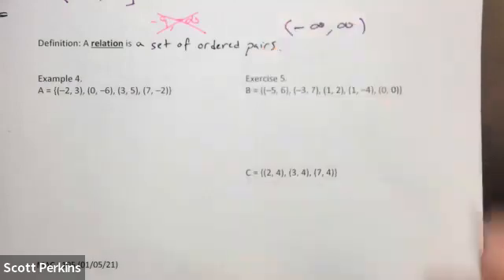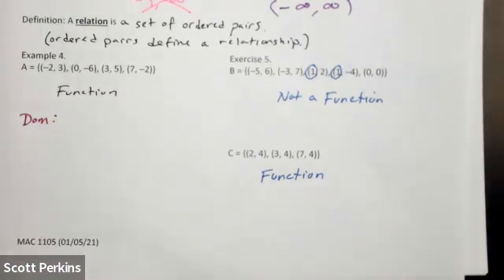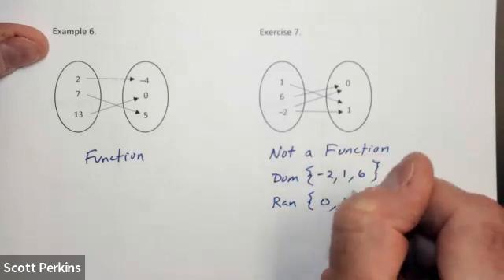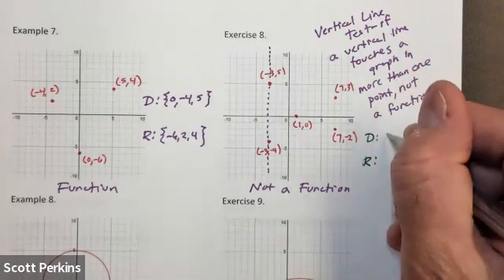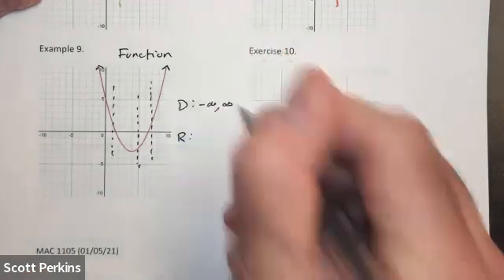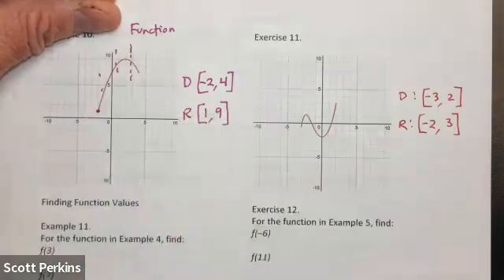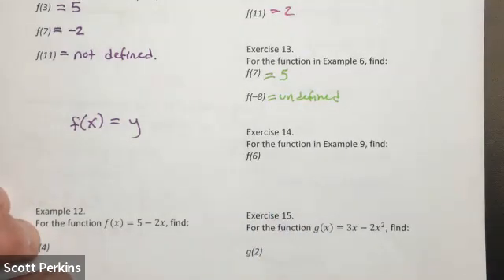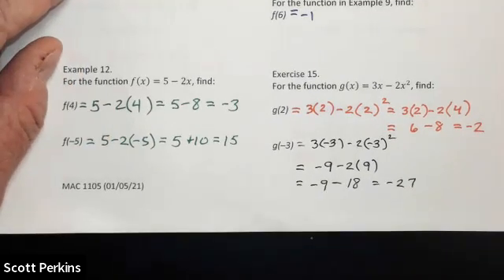MAC 1105 section 1.2 part 2 (2023-2)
For this video we explore the definition of a function, domain, and range and look at several types of relations to determine if they are functions or not.